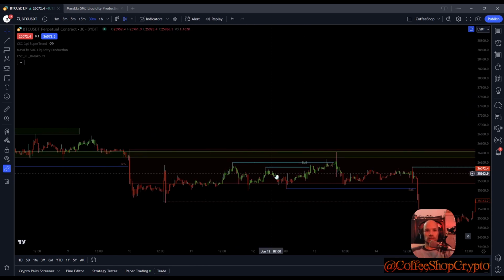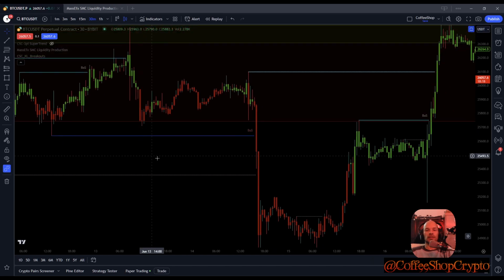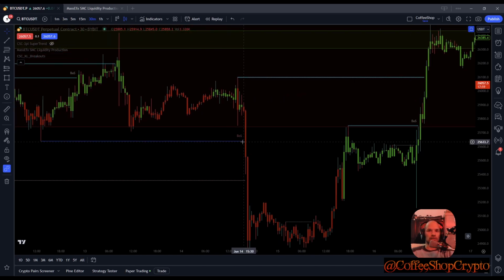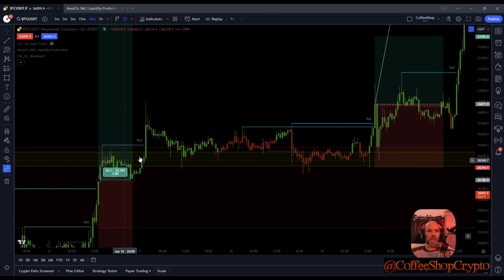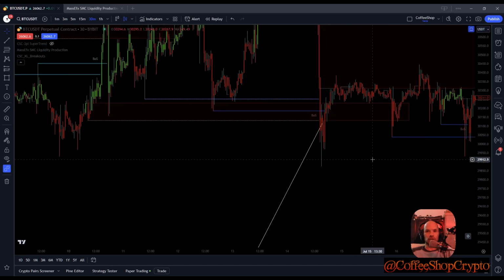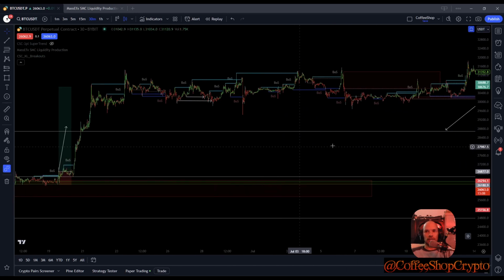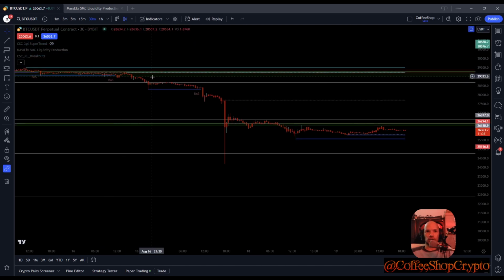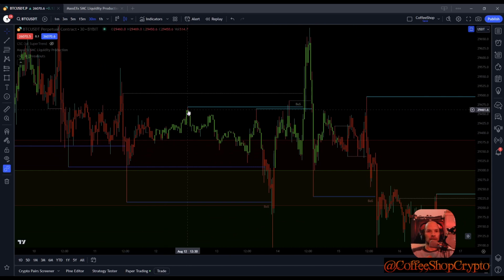Using Break of Structure to see reversals (SMC)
There's a lot of smart money indicators out there but none of them work like this. This one gives you the crystal ball into the future of what price action is gonna be doing. Break of structure can be done on any indicator but on this particular indicator it tells you whether you're going to be having a reversal or if you're going to have a continuation of your trade. This one also gives you liquidity lines and support and resistance. If you ever break all three of these conditions for example liquidity support and resistance or structure all at the same time you can best be sure that price will continue in that same direction. Watch the entire video